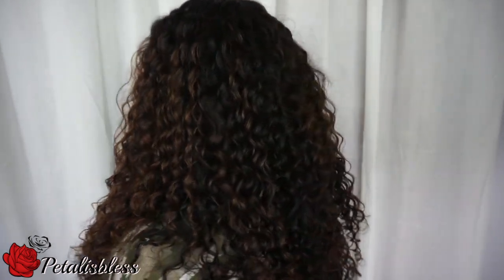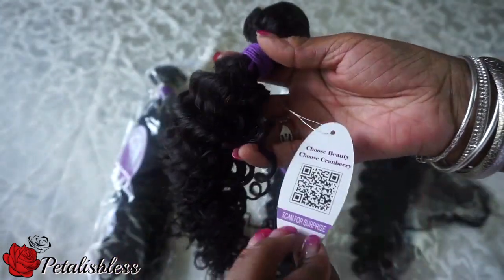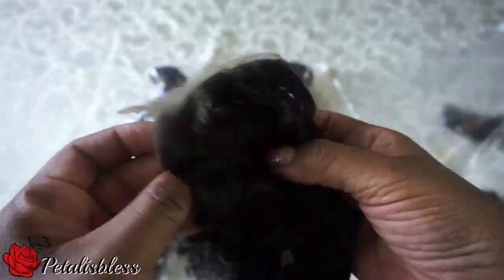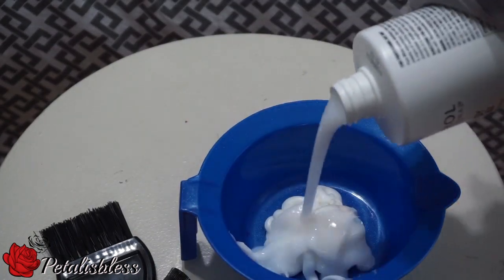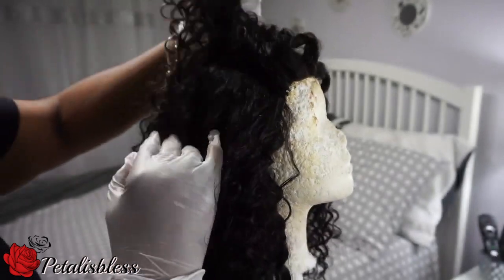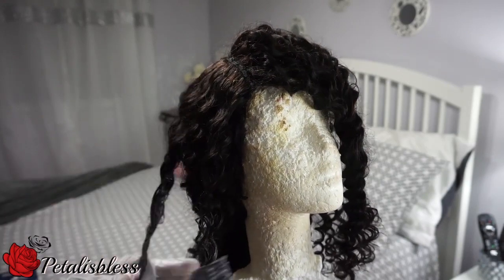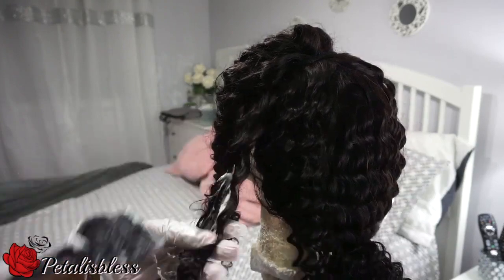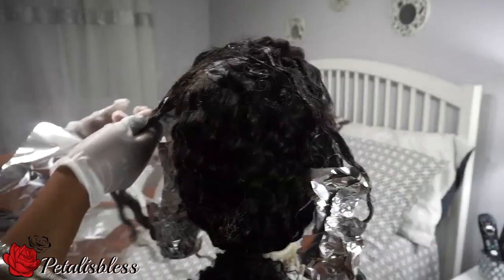HOW TO HIGHLIGHT ALIEXPRESS CRANBERRY HAIR 🌹 BRAZILIAN DEEP WAVE 🌹 INITIAL REVIEW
HI EVERYONE... TODAY I WANTED TO SHARE WITH YOU A FAST AND EASY WAY TO HIGHLIGHT YOUR HAIR AT HOME IN JUST A FEW SIMPLE STEPS WITH ALIEXPRESS CRANBERRY STORE BRAZILIAN DEEP WAVE HAIR.

BRAZILIAN DEEP WAVE HAIR

THE BRAZILIAN DEEP WAVE CLOSURE